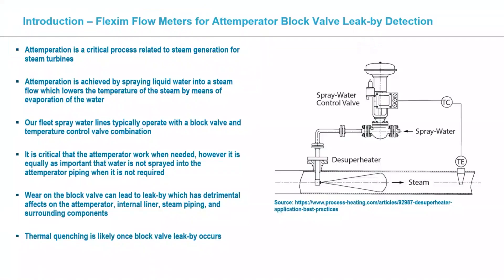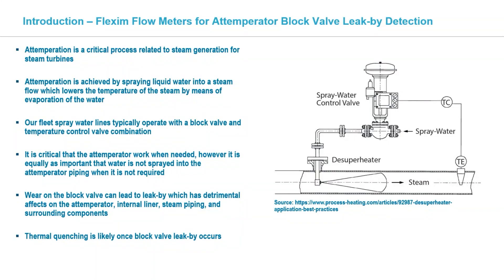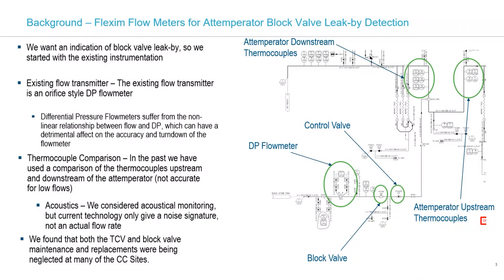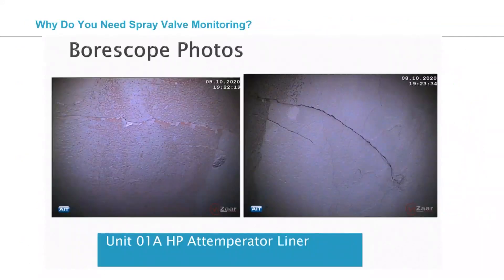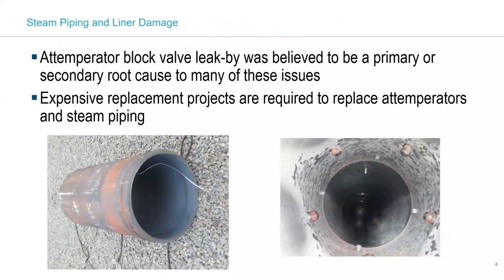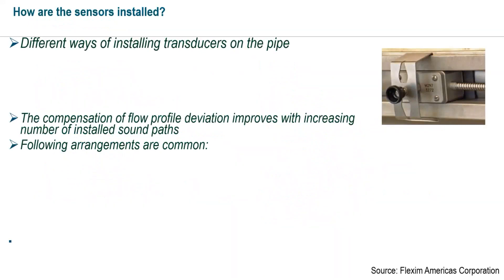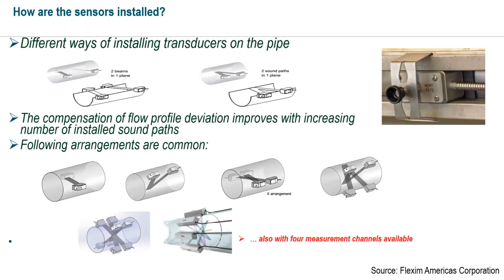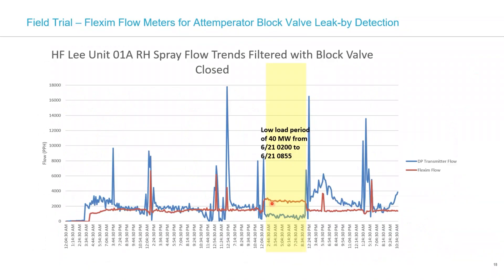HRSG FORUM: Ultrasonic Flowmeter Case Studies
Presented by  Eugene Eagle, HRSG Engineer, Duke Energy
Monitoring Attemperator/Desuperheater Spray Water Leakage Using Clamp-on Ultrasonic Flowmeters. Flexim Flowmeters for Attemperator Block Valve Leak-by Detection.

Bio:
Eugene has been the Carolina's HRSG SME and regional engineer for the past 5 years where he is responsible for inspections, providing technical recommendations for improvement and repair, performance monitoring and damage mitigation for a fleet of 15 HRSG units.

He has been working with Duke Energy and Progress Energy for the last 14 years in many capacities such as Auxiliary Nuclear Operator, licensed Reactor Operator at the Harris Nuclear plant and Operations Team Supervisor at a combined cycle facility.

He received a BS in Mechanical Engineering from North Carolina State University in 2005 and is a licensed professional engineer in North Carolina.  He is also actively engaged as a program advisor and utility co-chairman to EPRI's Program 88,  combined cycle HRSG and BOP.